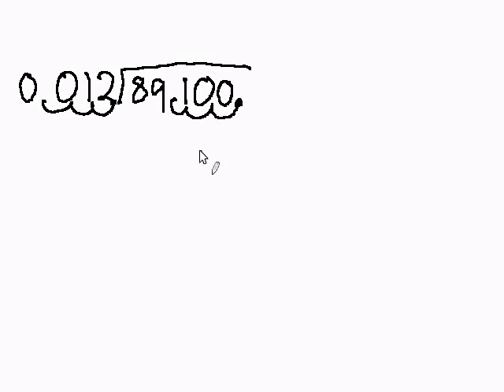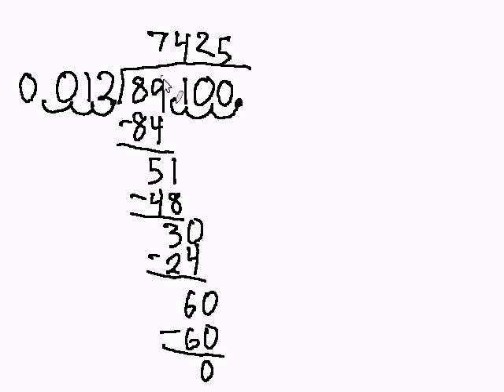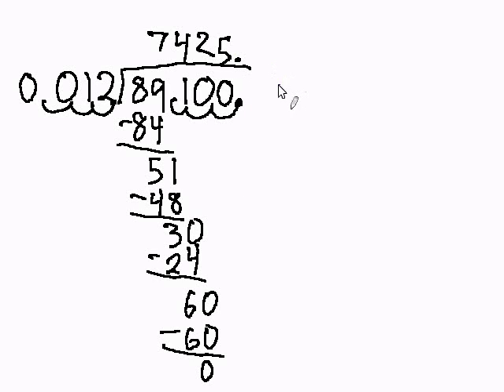Dividing a Decimal Number by Another Decimal Number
- How to divide a decimal number by another decimal number.  For more practice and to create math worksheets, visit Davitily Math Problem Generator at